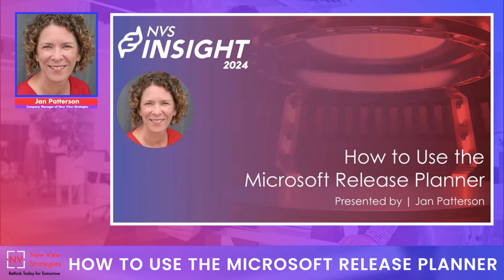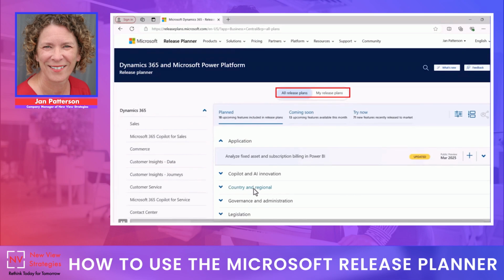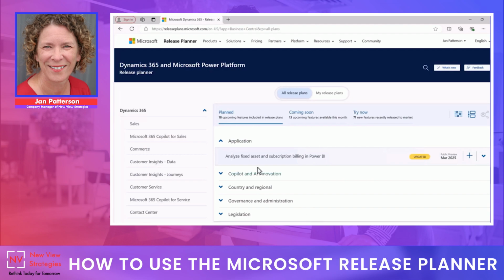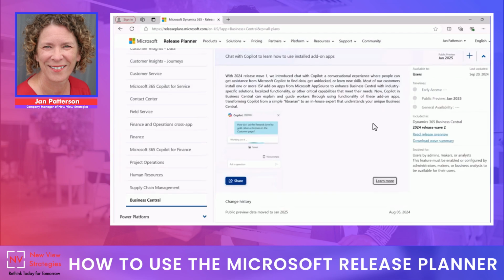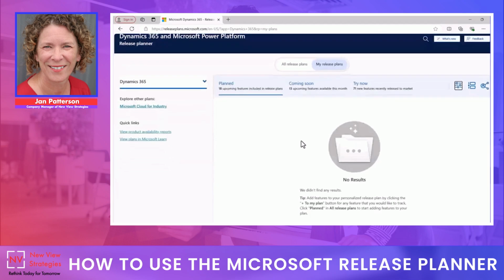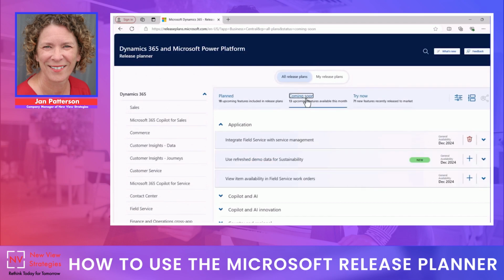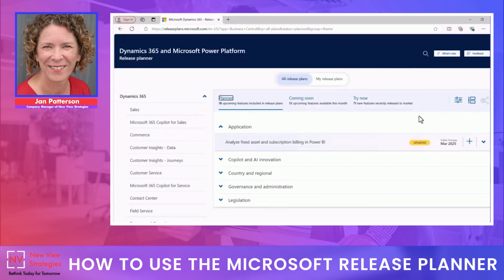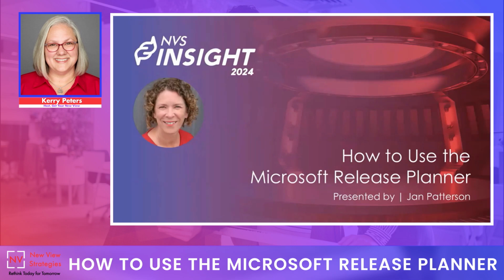How to Use the Microsoft Release Planner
Microsoft’s Release Planner is the go-to tool for keeping up with the latest Dynamics 365 and Business Central updates.

In this episode, we focus on how to view and manage Business Central release plans through the Microsoft Release Planner.

Navigate the Release Planner separates updates into three key sections: Planned, Coming Soon, and Try Now, allowing you to prioritize features effectively.

Learn how to customize the tool to track the features that impact your workflows most.

Listen today and get ahead of the curve! 𝗚𝗲𝘁 𝗬𝗼𝘂𝗿 𝗡𝗲𝘄 𝗩𝗶𝗲𝘄 ▶ How to Use the Microsoft Release Planner.

00:00 Introduction
01:27 Steps to access the Microsoft Release Planner
01:56 Release plan categories: Planned, Coming Soon, and Try Now
02:27 All Release Plans
03:42 Features of My Release Plans
04:30 Exploring “Coming Soon” tab
04:48 “Try Now” tab list of categories